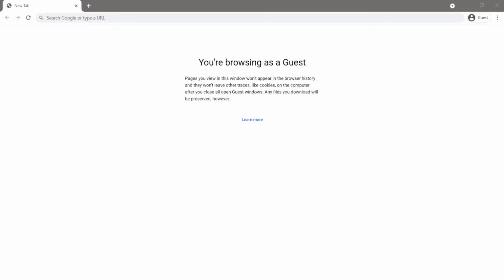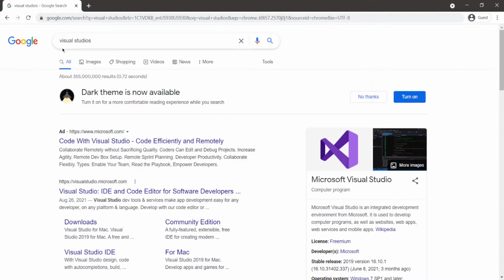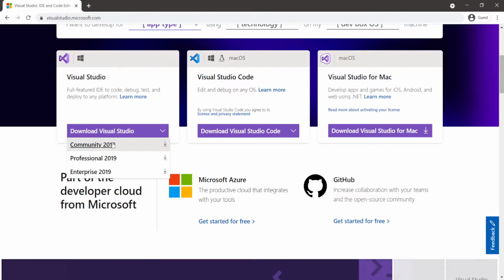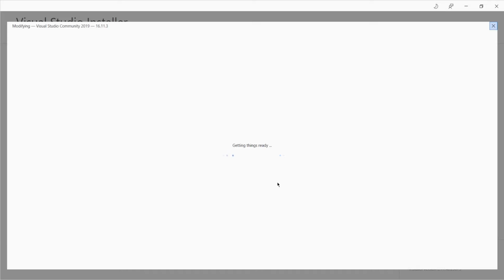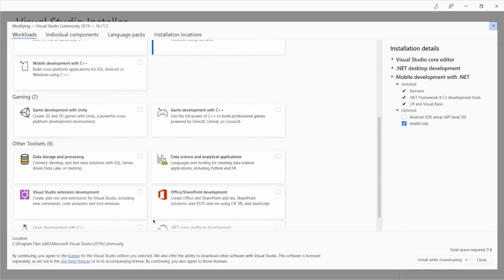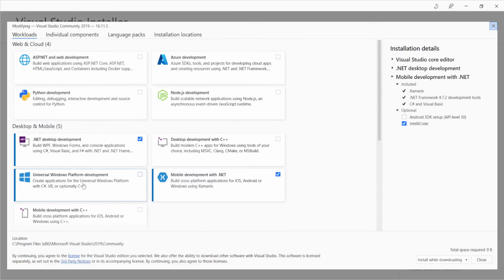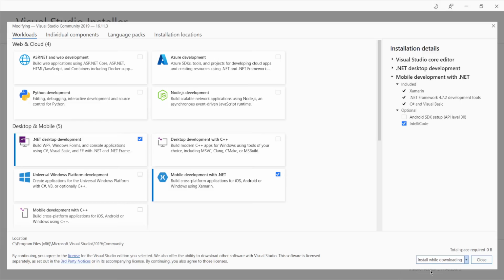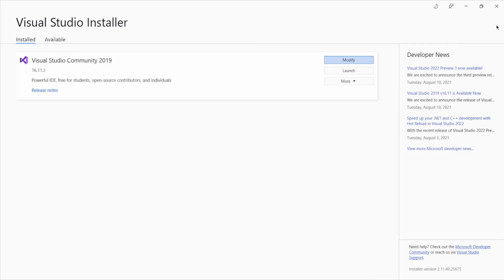How to install Visual Studios / C#